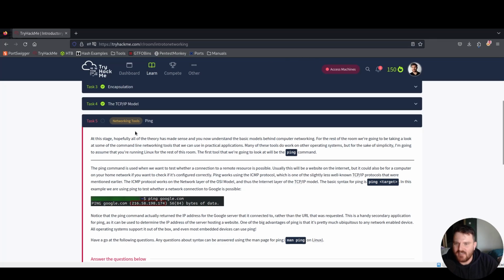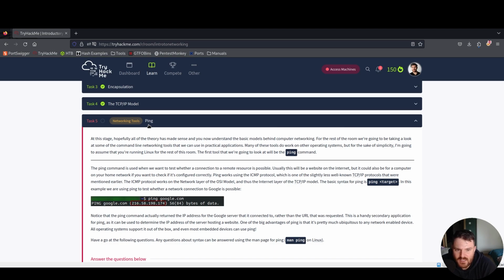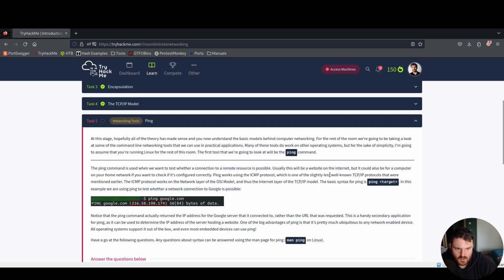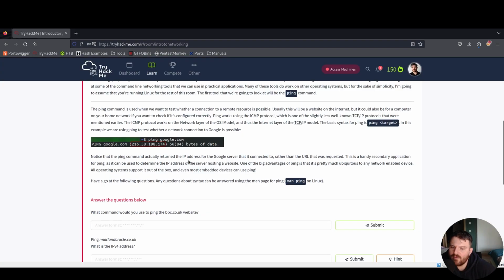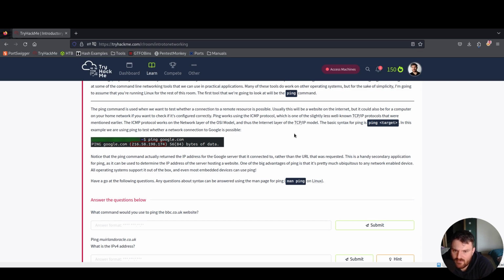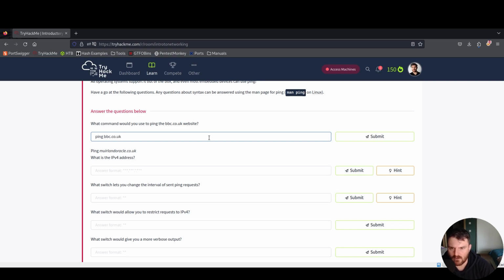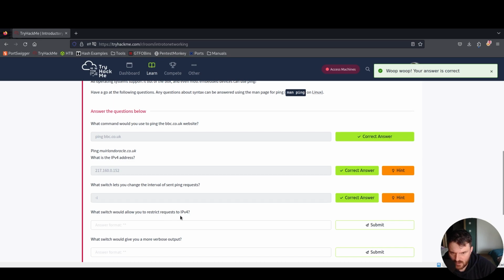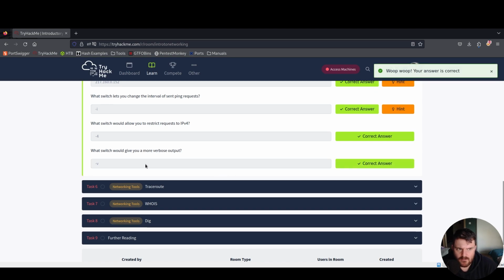Networking Tools: Ping | THM Series: Introductory Networking #5